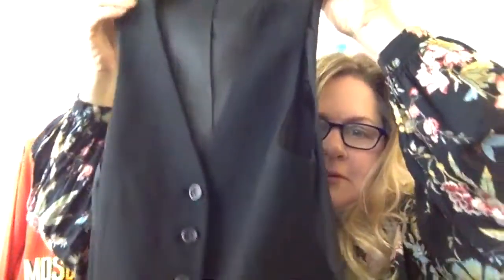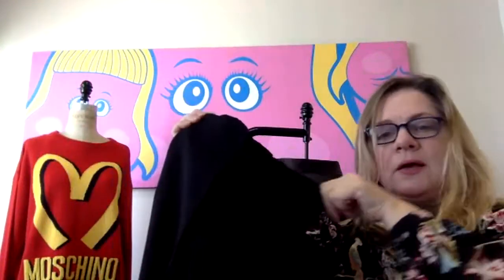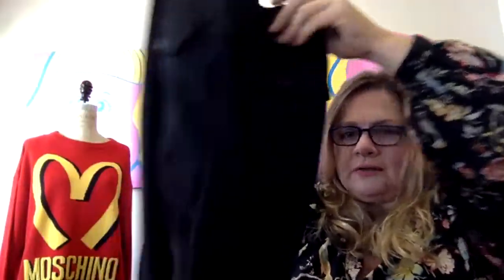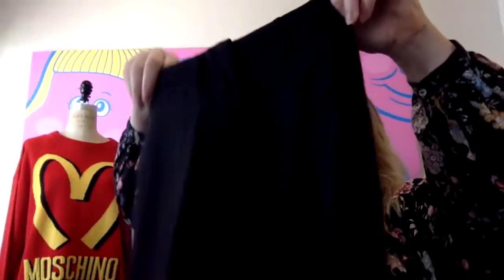LIVE - Mini Haul From Out of The Closet for ebay